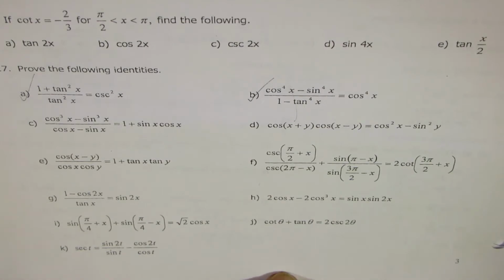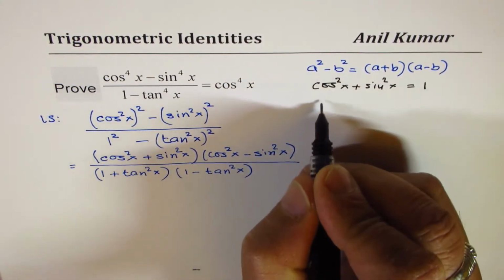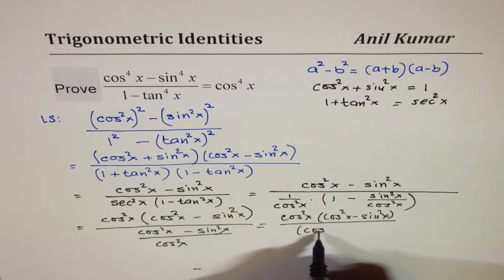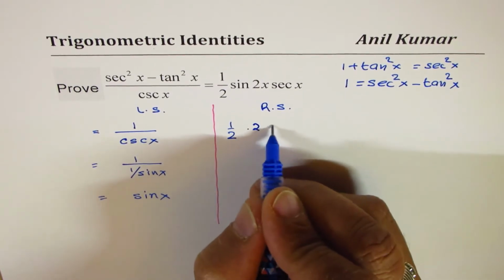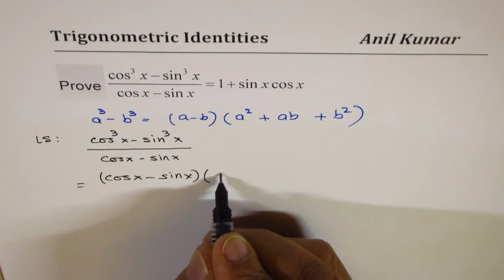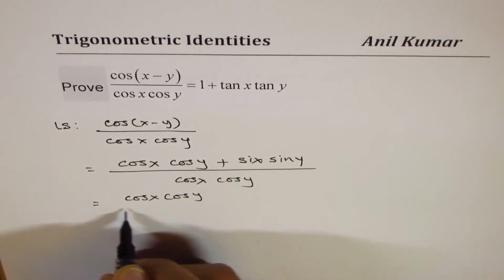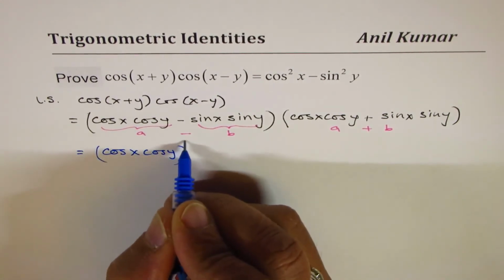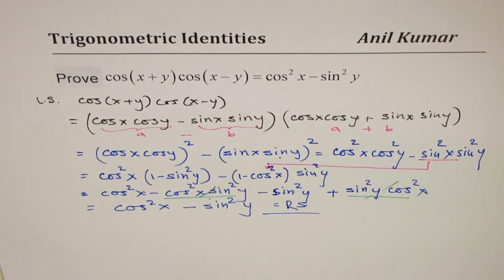Review Trig Identity Part 2 MHF4U Compound Angle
Challenge Examples on Compound Angles